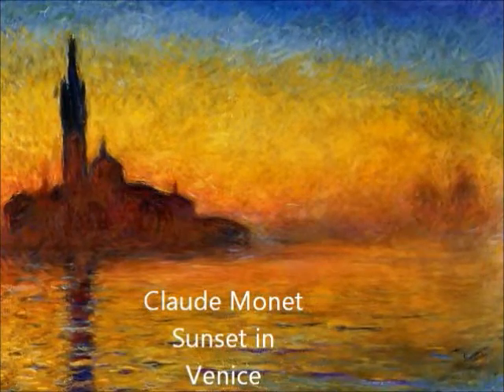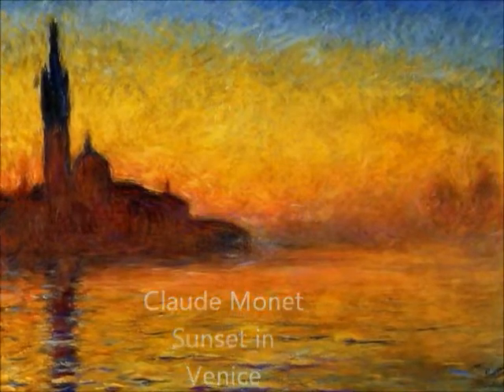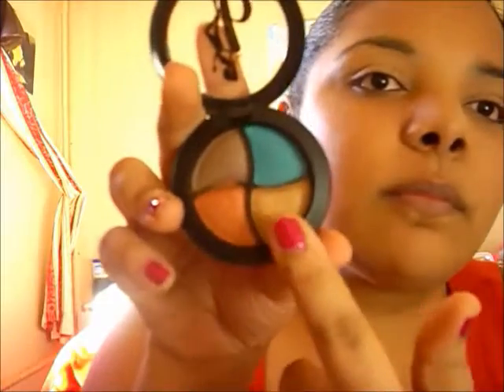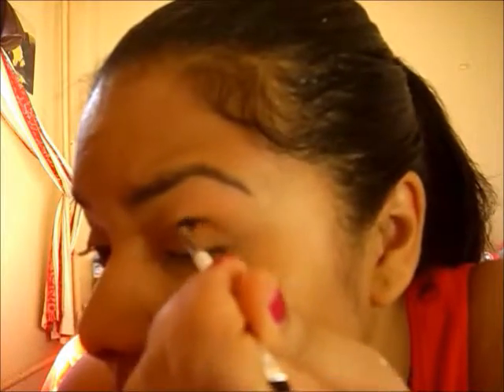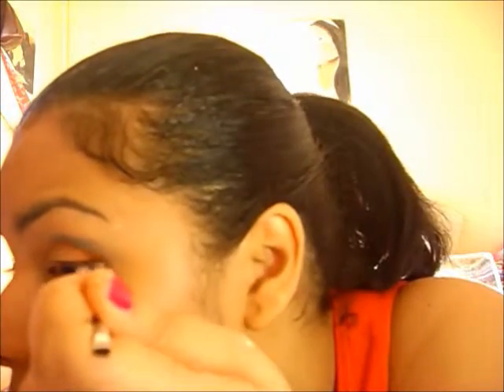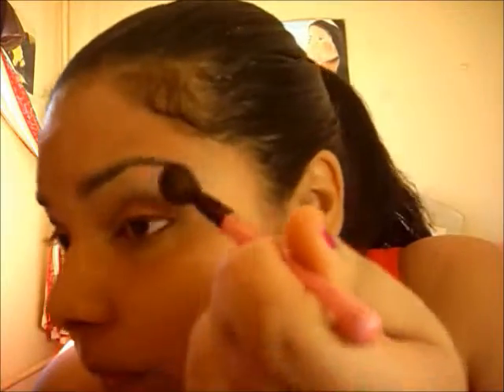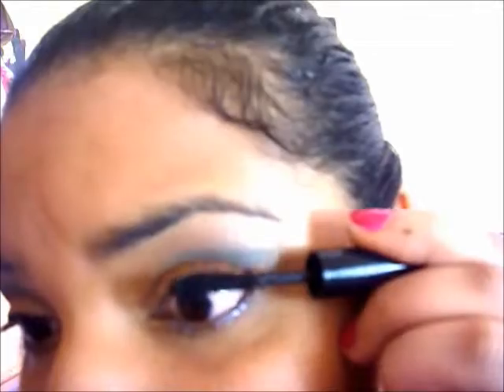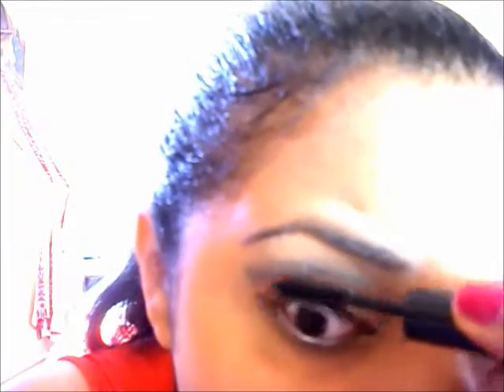Impressionist Sunset (makeup look)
Here is a magical sunset makeup look that was inspired by Claude Monet's  impressionism landscapes